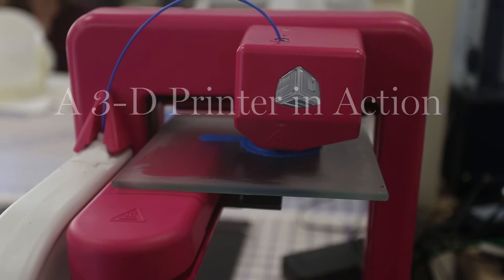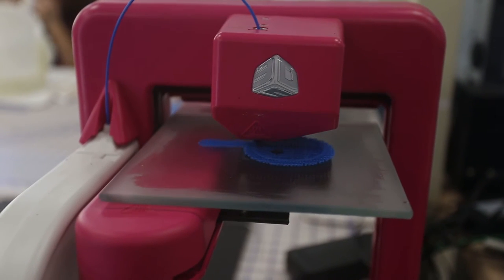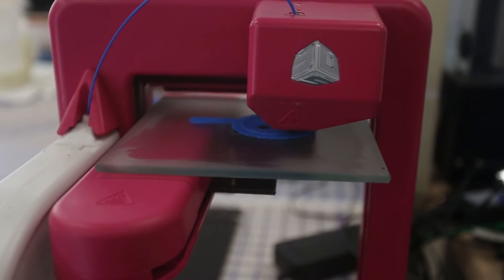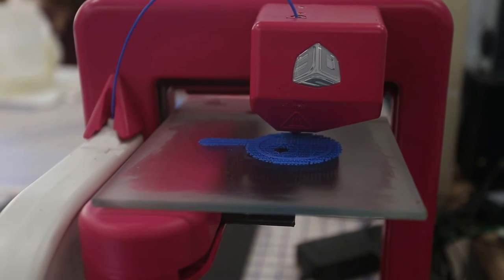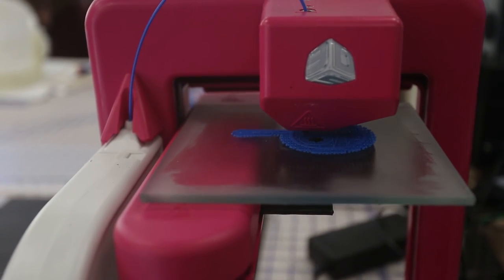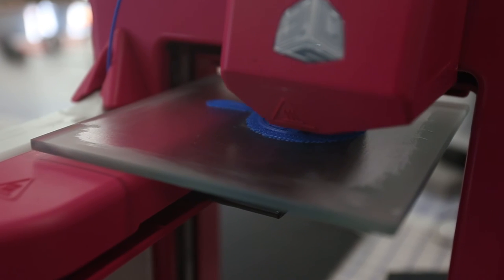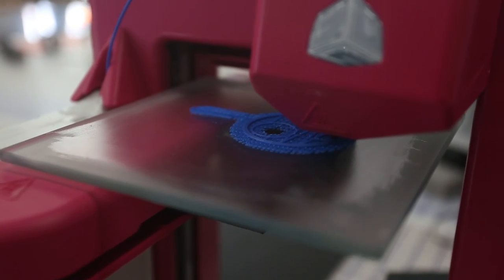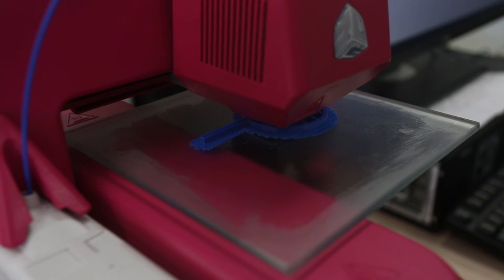3D Systems Cube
A cup lid top is printed on a 3-D cube printer Tuesday at the FabLab. The FabLab is open to students and faculty in the Central Library.